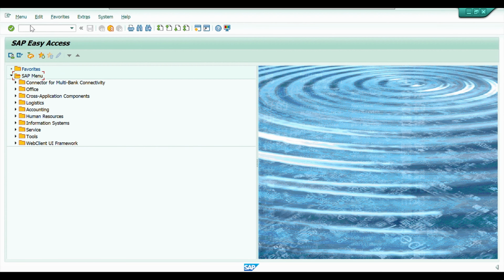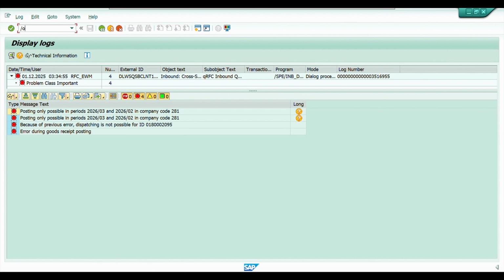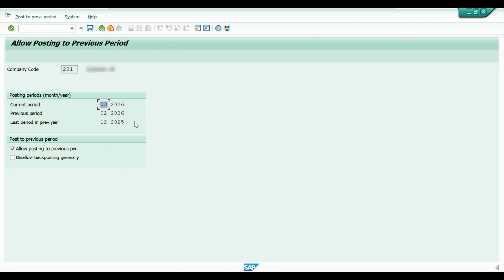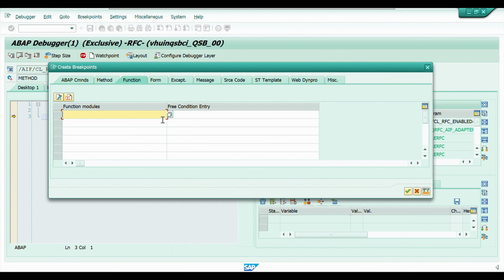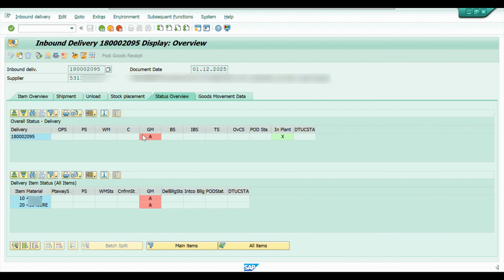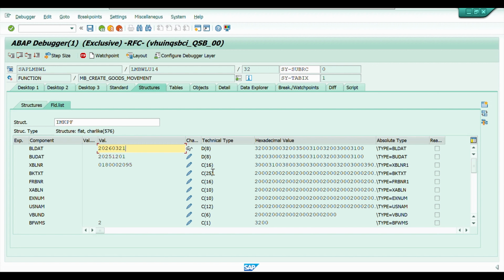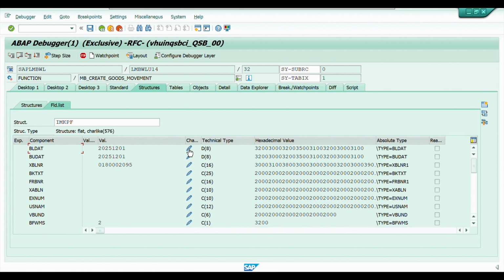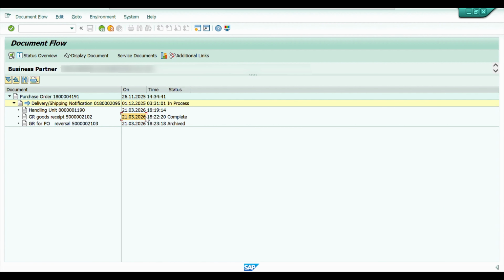Postings only possible in periods XXXX/XX to XXXX/XX || EWM support || EP-1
After Go live phase the support phase comes into action. Where business needs the support from the consultants. During that phase there are some issues appear which are common in every project. So every consultant should know how to solve those issues.

This Particular video will help those people who are working in support /AMS projects for SAP EWM module.

Demo data has been selected  to upload the master data so that user can understand the process. The steps may vary in future with new release of   SAP products.

Function Module:- MB_CREATE_GOODS_MOVEMETN